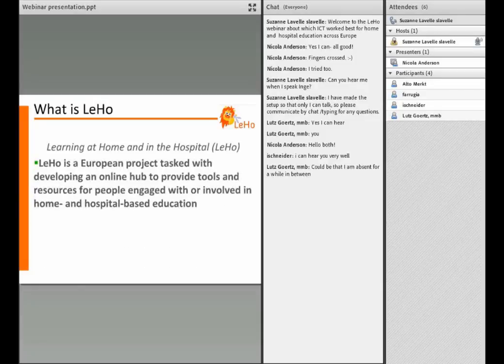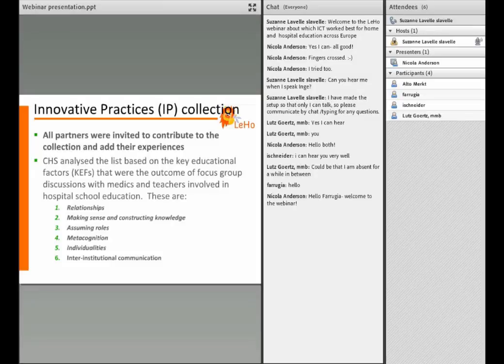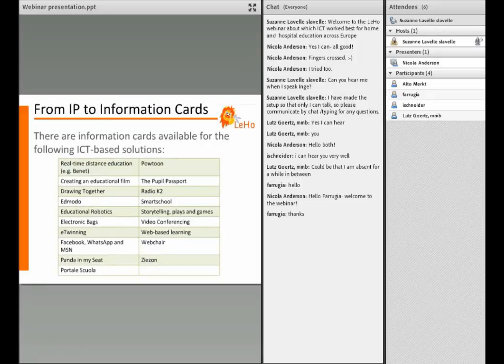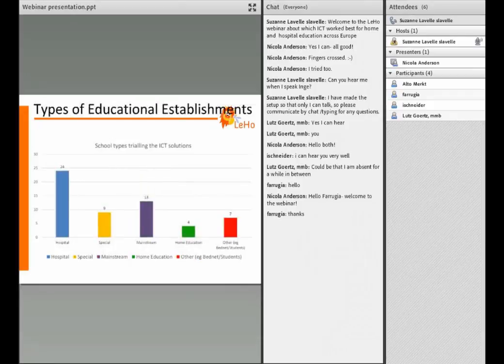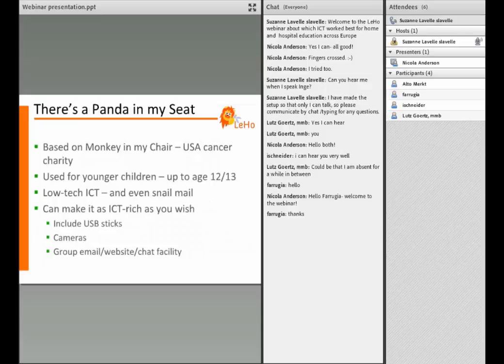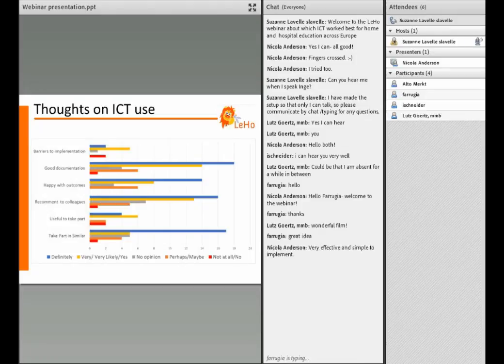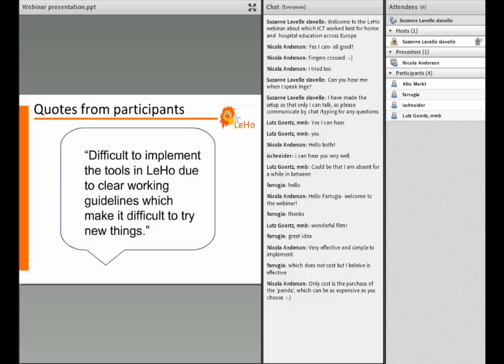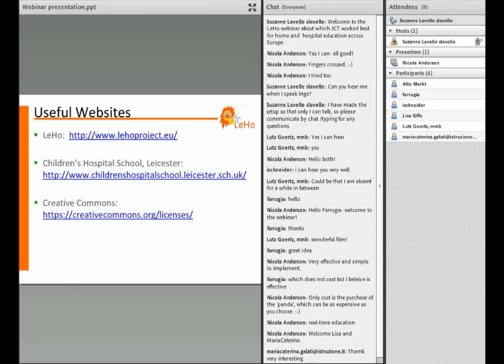Which ICT works best for HHE? Outcomes of fieldwork trials across Europe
Webinar held in November 02/2016 - in English

Speaker: Suzanne Lavelle